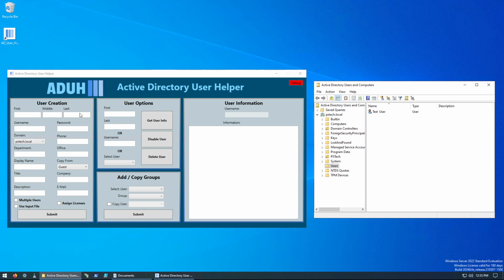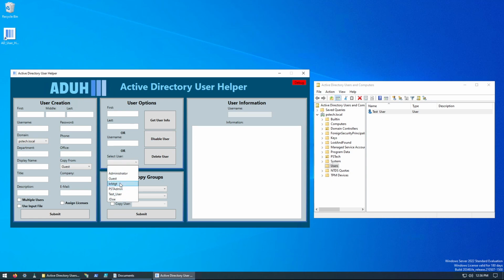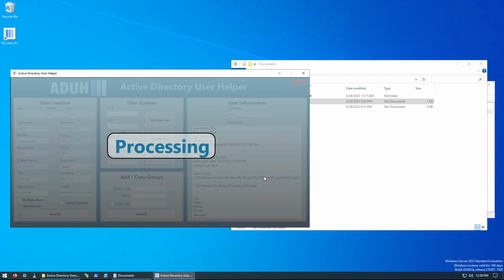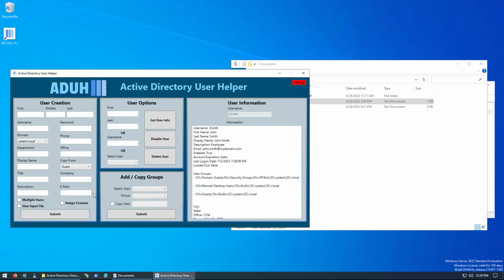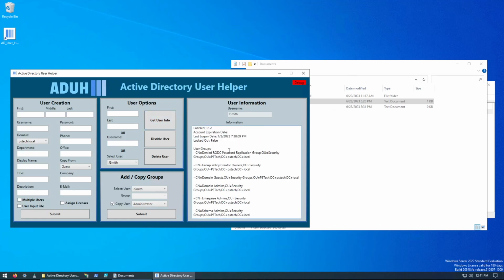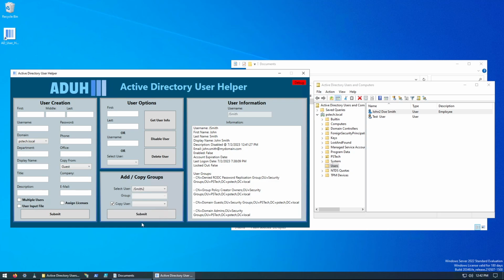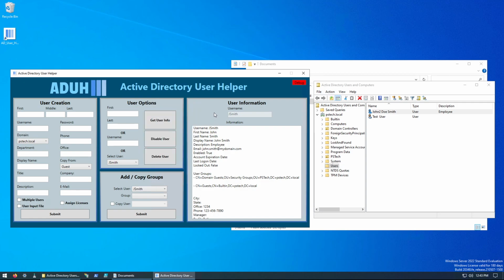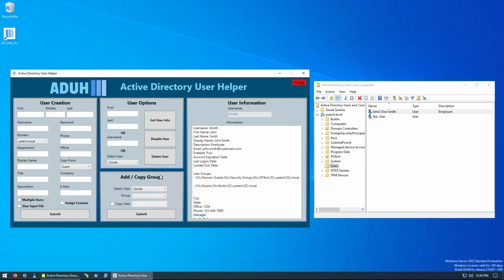(ADUH) Active Directory User Helper by YourPST Studios (C#/WPF Application)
This is a program that helps make simple changes in Active Directory with ease.  No more clicking through menus, doing multiple searches, having to enable and disable options in view, or having much knowledge of AD in general.

This was made to speed up the process of creating, modifying, disabling, and deleting users from your Active Directory.  You can import with a file, changes users without knowing all of their information, find groups on the domain, and more!